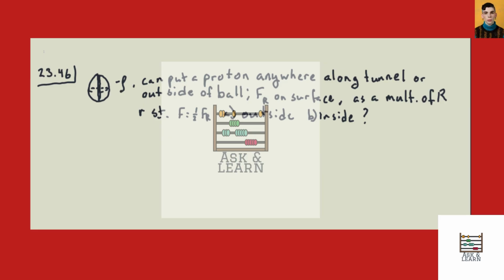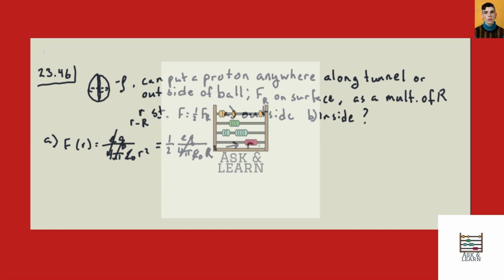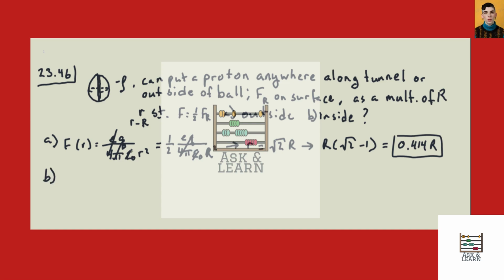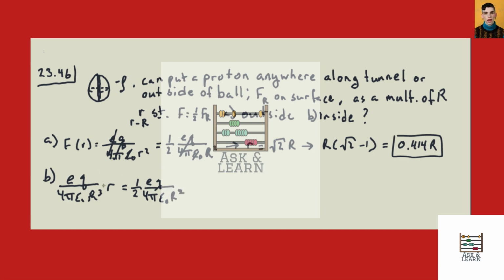[Physics] Assume that a ball of charged particles has a uniformly distributed negative charge dens